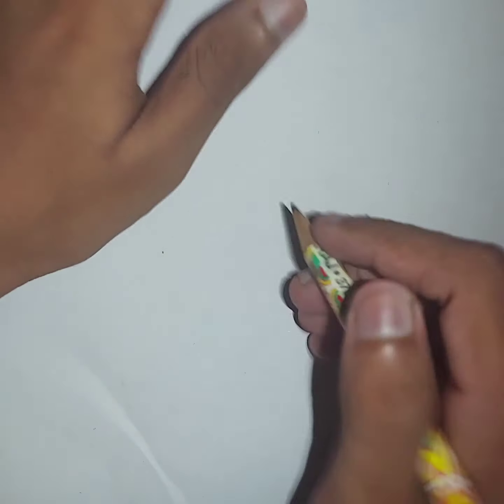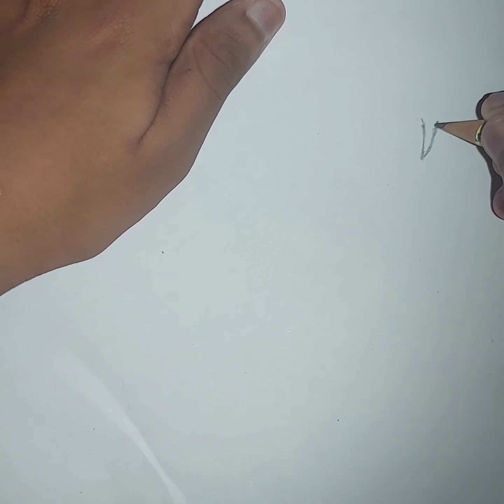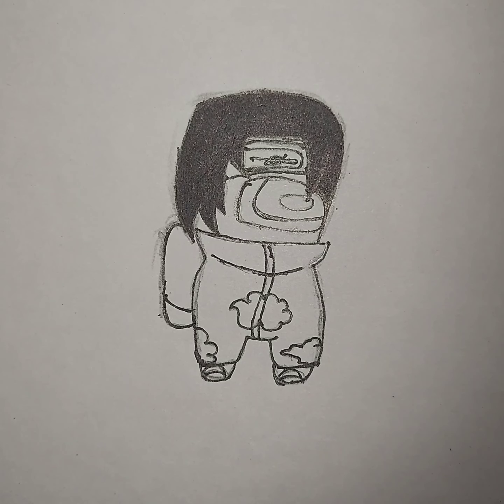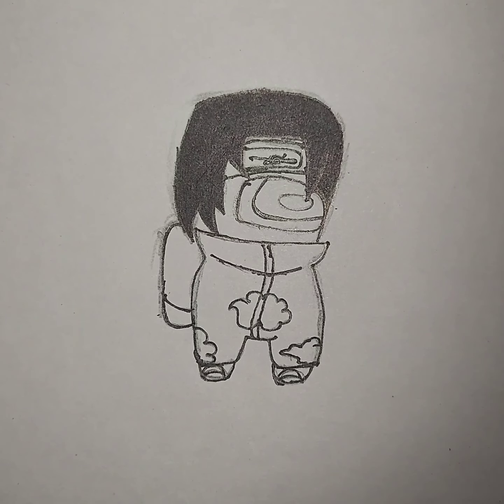How to draw itachi uchiha + among us fusion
hi everyone,
              Welcome to the 157th video from/// HOW TO DRAW CARTOONS///.So today we are gonna draw Itachi Uchiha + among us fusion.If you liked our content please hit the subscribe button,and if you liked this video hit the like button too and give your suggestions in the comment section

some of my playlists are